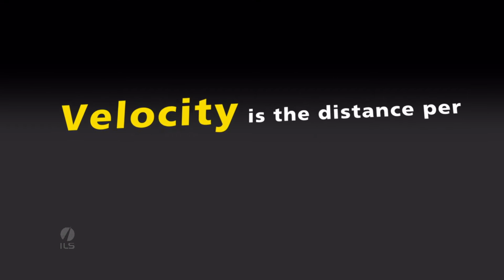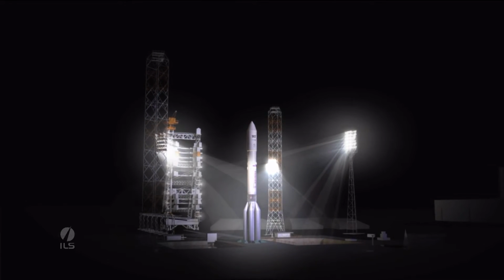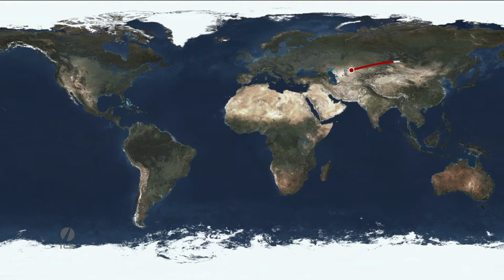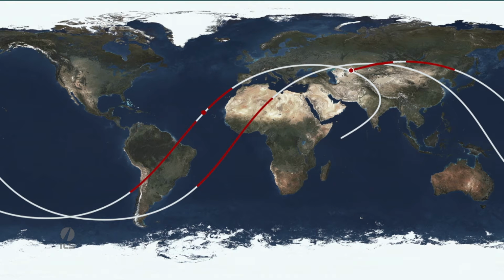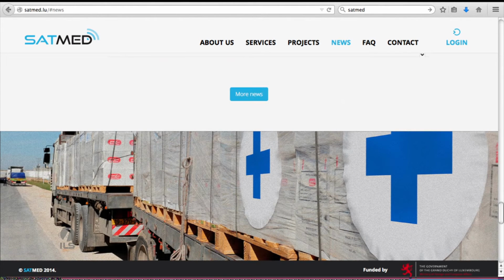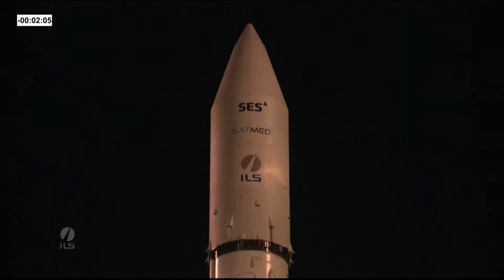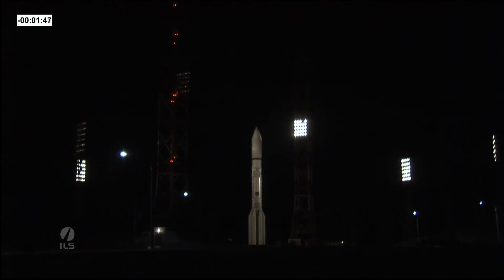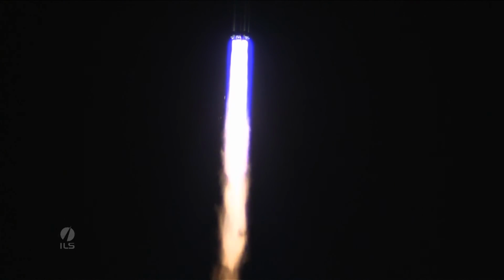Astra 2G Launch - 20141227 2337